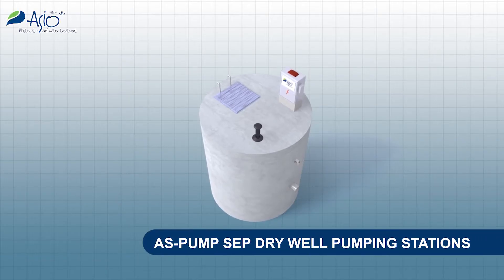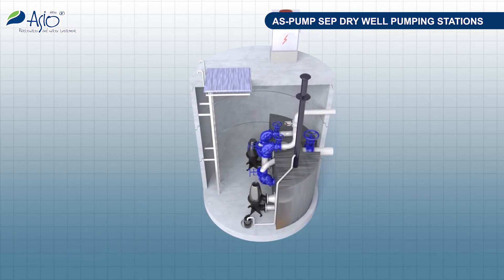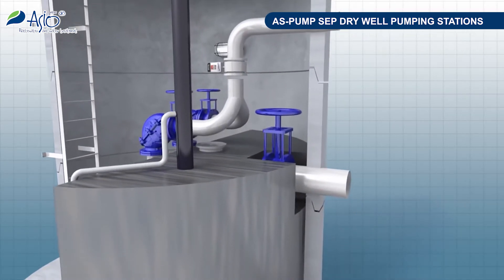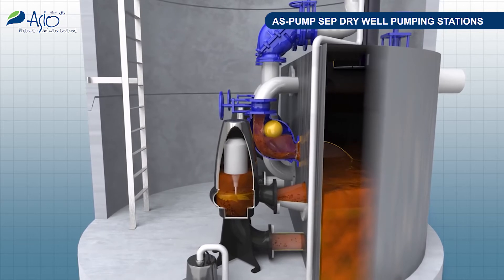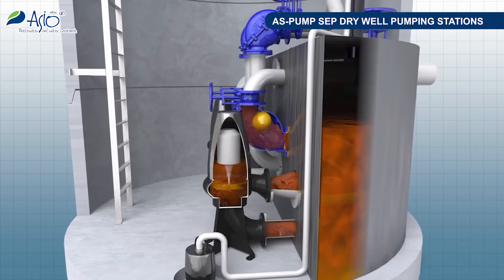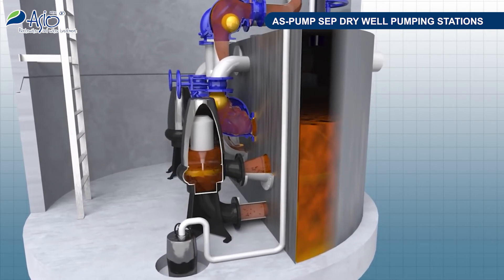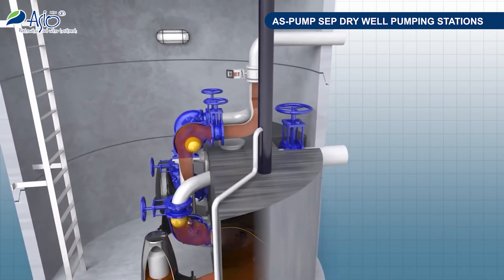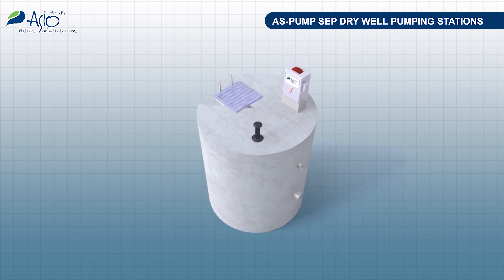Dry Well Pumping Station AS-PUMP SEP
An operationally easy and reliable pumping station, which due to its separation of solids prevents blocking of pumps. This significantly reduces potential servicing requirements. In addition, by its design, the station provides easy access to separate parts of the pump modules, which is more popular as compared to conventional pumping stations

Dry Well Pumping Station AS-PUMP SEP consists of two separate circuits with a common retention module. Each circuit is provided with a self-cleaning separator of solids.